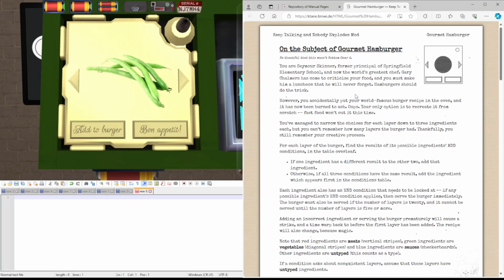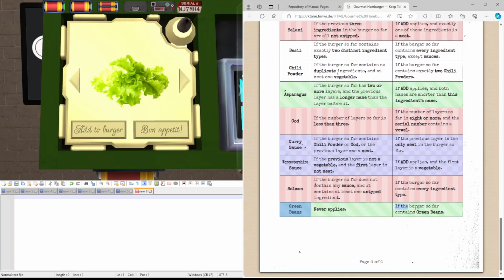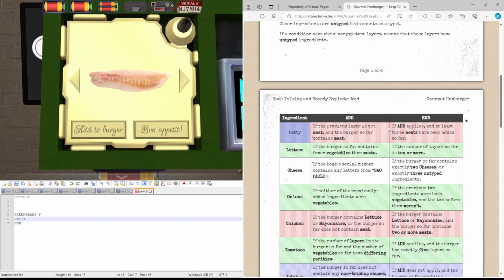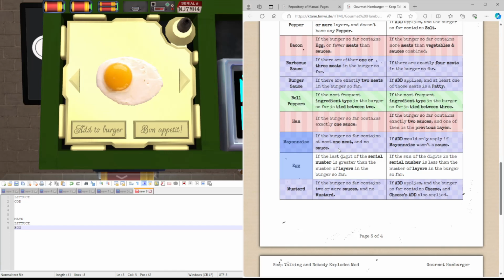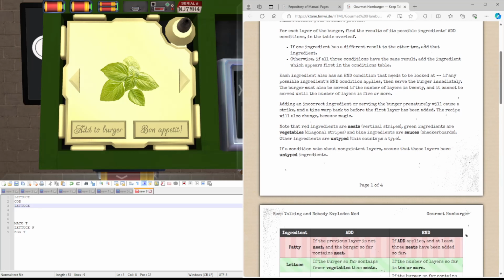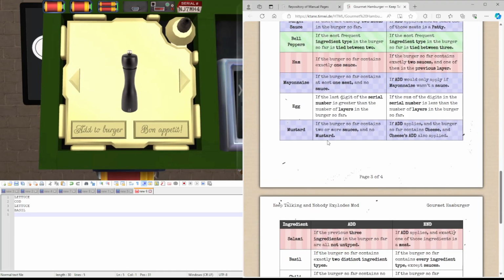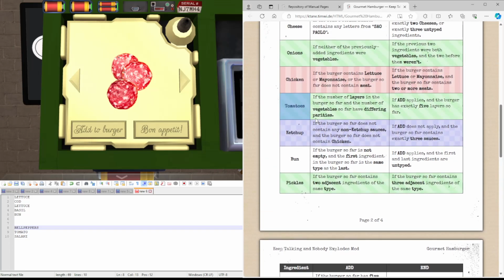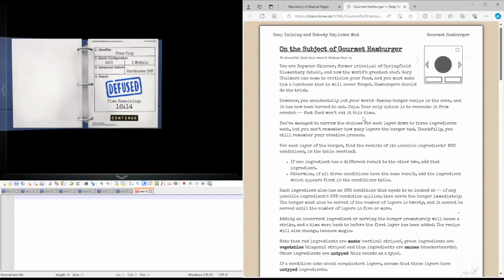KTaNE - How To - Gourmet Hamburger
Delightfully devilish defuser!

So, I fluffed up a few explanations, see GhostSalts comment for corrections

In short, Green Beans more than definitely can be added, and END isn't required until item 5